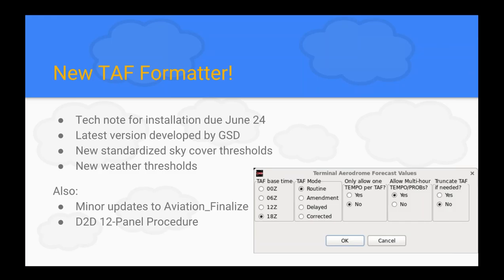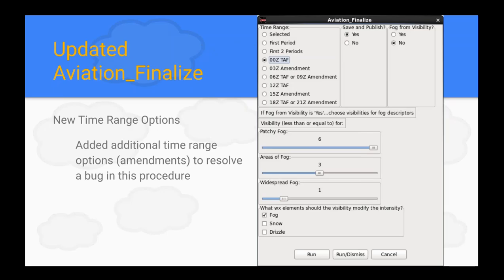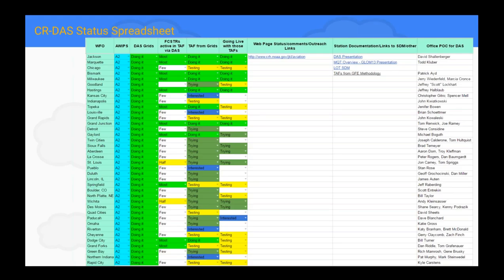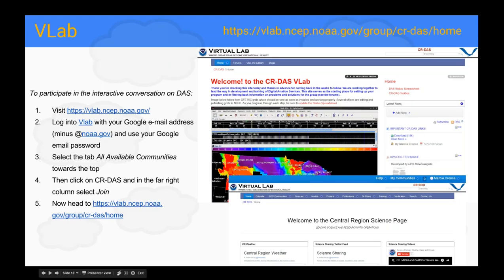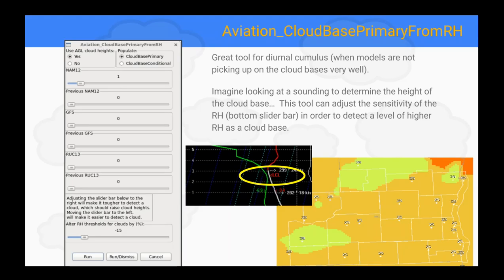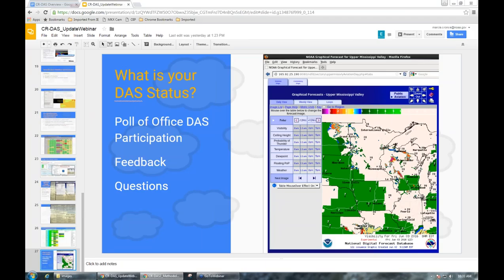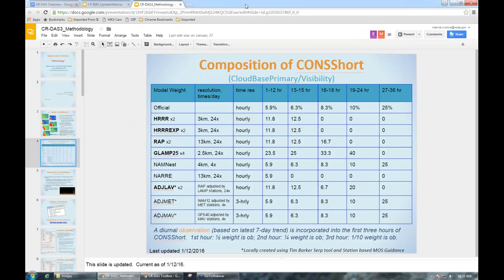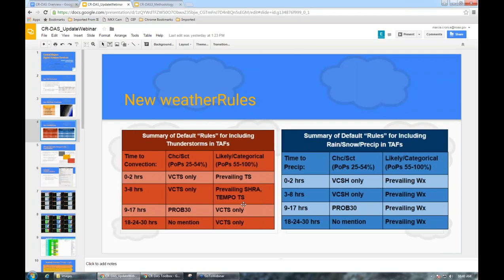CR DAS Update 1 (June 3, 2016) - Repeat of June 2, 2016